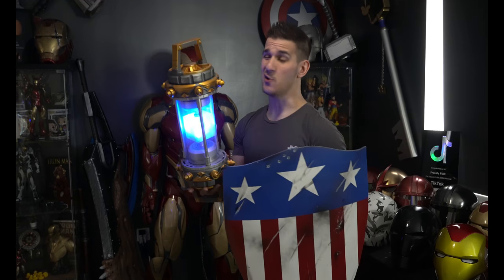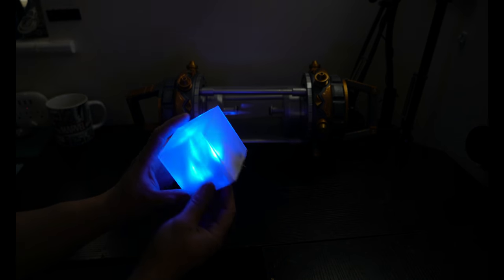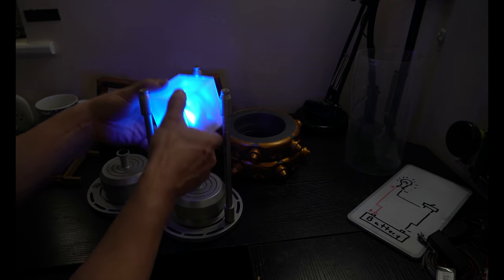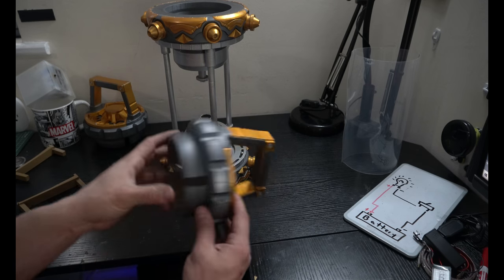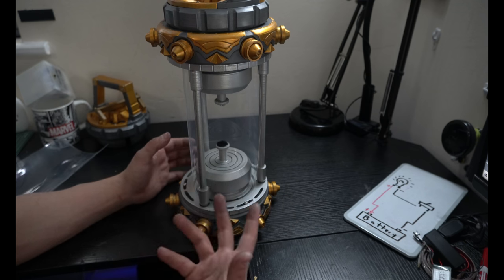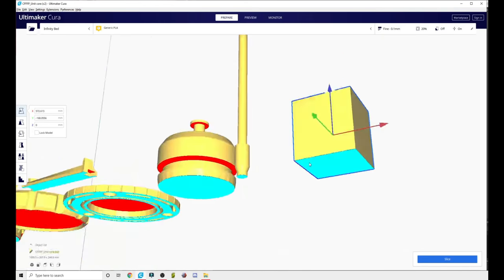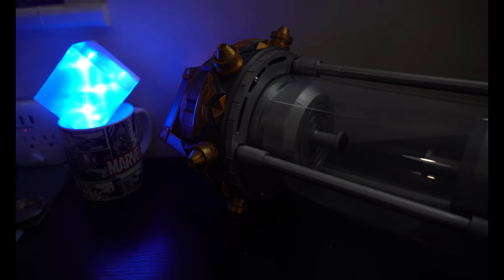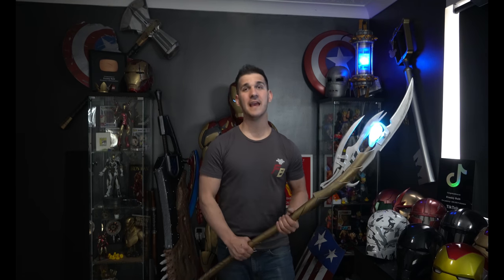How to Make The Tesseract From Captain America | The Space Stone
Welcome to my special video series Project Infinity!

In this collection of videos I'll be showing you the basic construction and assembly of my special Infinity Stone Containers! The files, the electronics, and how I modified them to hold each infinity stone!

I'm super excited to finally share these and thank you so much for being patient!

The Tesseract Files

         3D models and files!

▼TIME STAMPS
    0:00 - Intro